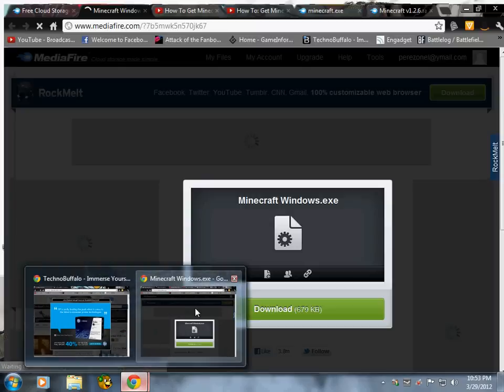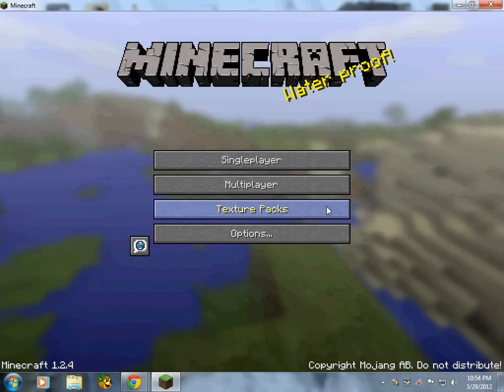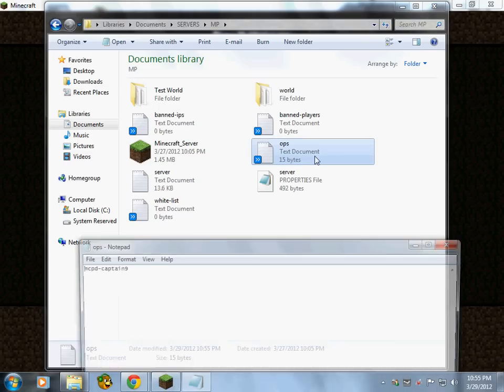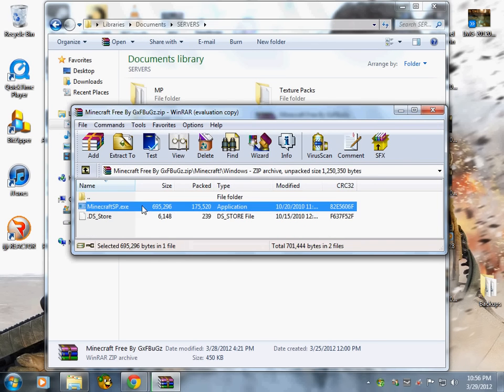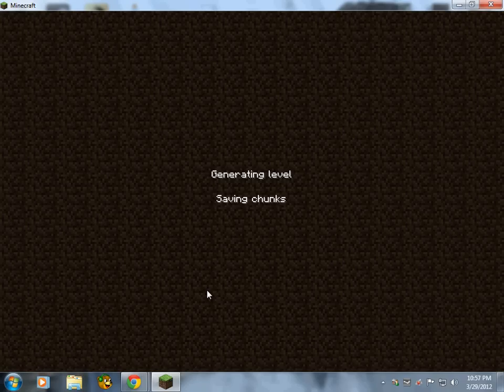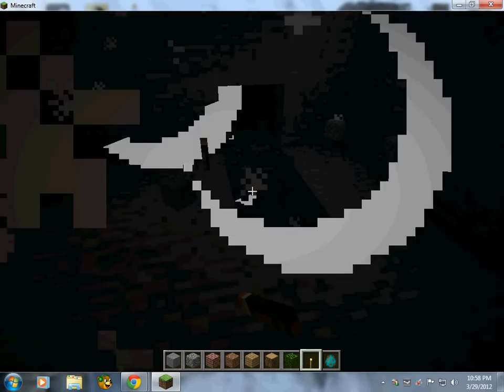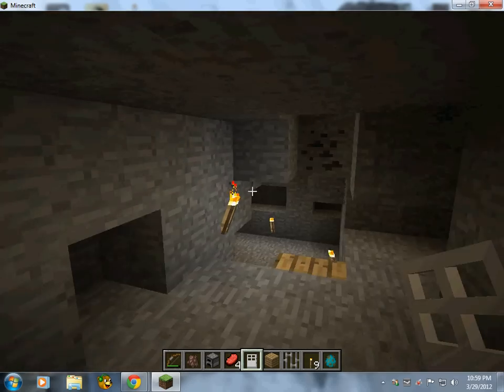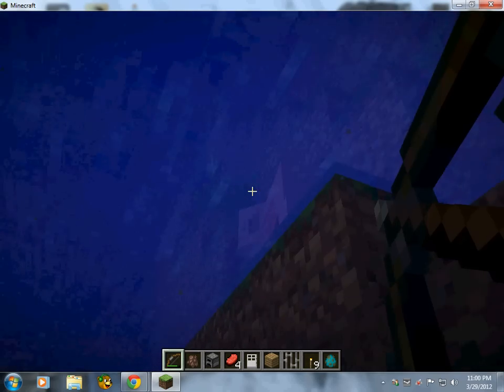Minecraft - How to download/Install Minecraft PC! FREE(Windows)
If you need any help please Comment!

Back Up Links(Just incase the first link dosen' Work!)

Dont Try to download Minecraft at the Site you have to Pay just scroll down and Click download Multiplayer Server!
Thanks!